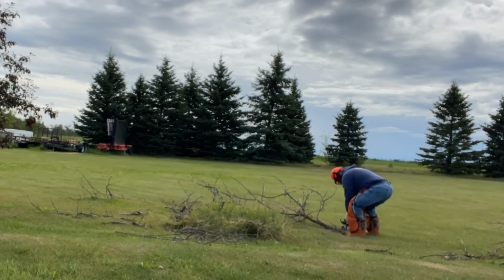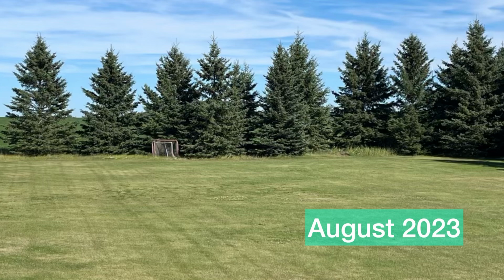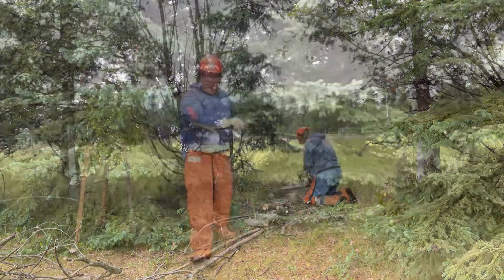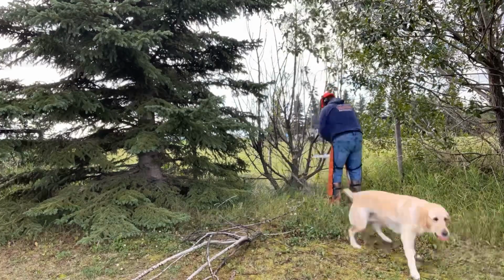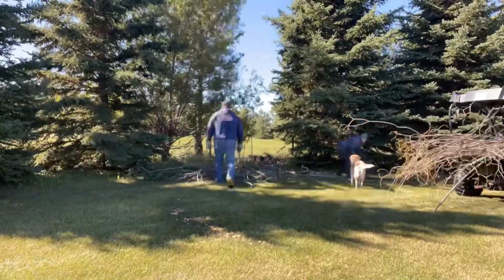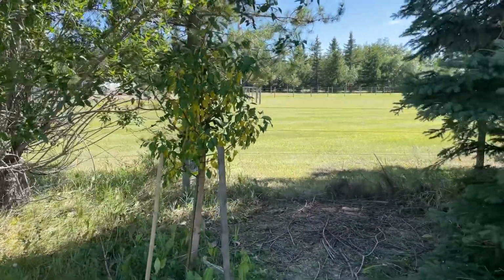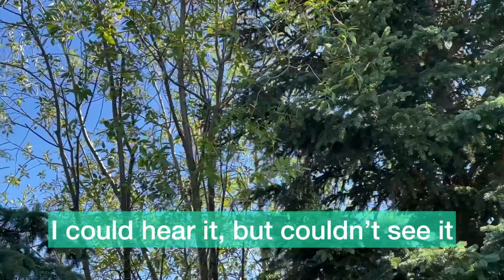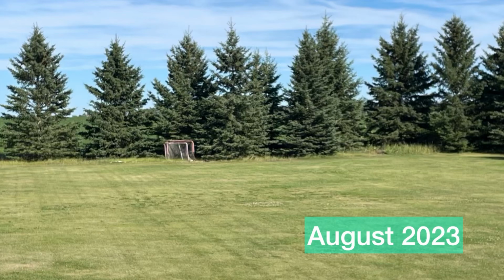Why We Had To Cut Down Our Trees!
Taking care of our 3 acre property, requires daily work and upkeep. This week we needed to look after our trees and Trevor was able to put his chainsaw skills to work. He's using a Stihl MS 211 chainsaw to do the work.

Copyright, Liability Waiver and Disclaimers As per and unless otherwise permitted under the Canada Copyright Act, no part of the content of this video or any video published under 1562721 AB Ltd., and other encompassed entities, shall be stored, copied, recreated, republished, or transported.

All opinions are genuinely our own. We provide our videos for inspirational and entertainment purposes only. We recommend that as a consumer, you exercise your due diligence and research any and all information recommended to you before adopting them in your life. It is your responsibility to evaluate the accuracy, timeliness, completeness, or usefulness of the content, instructions and advice contained in the videos. 1562721 AB Ltd., research and review all content for this video to the best of their abilities but make no guarantees, representations, or warranties as to the complete accuracy and inclusion of all relevant information for each video, including but not limited to all video streams, suggested and provided links and resources. All parties specifically disclaim any implied warranties of merchantability or fitness for any and all purposes.